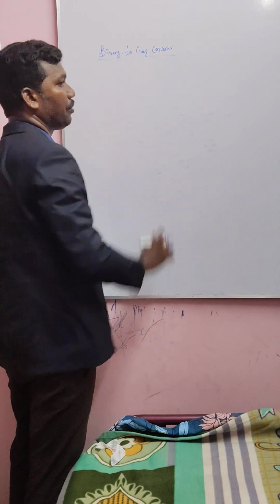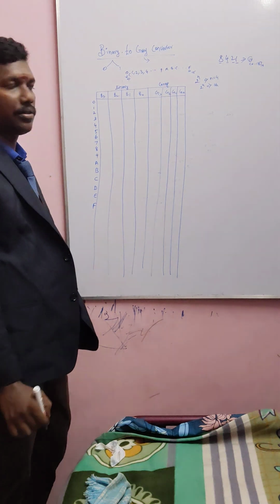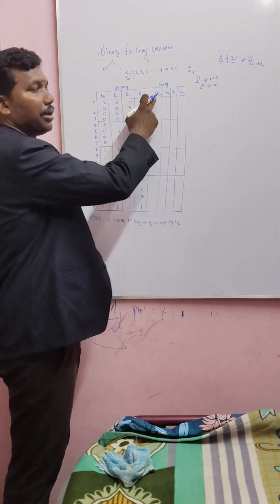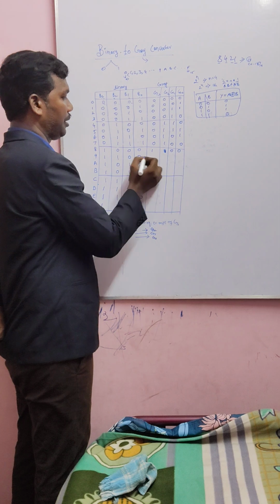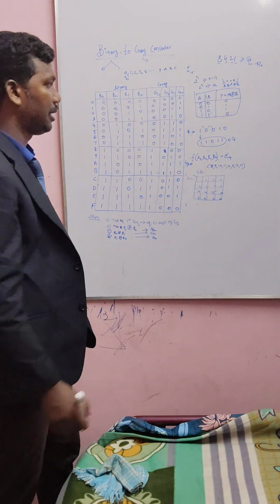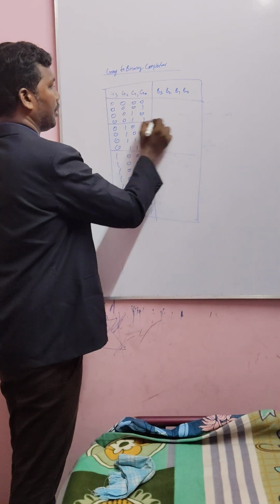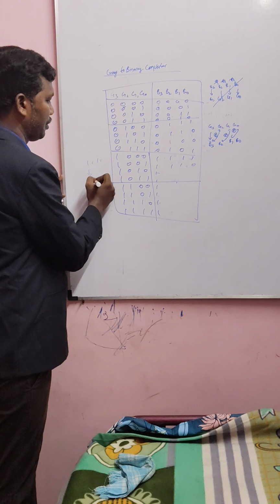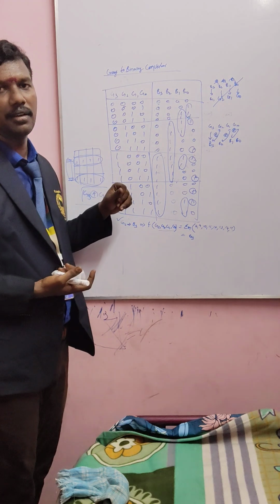code conversion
In this video, students will learn the fundamentals of Code Conversion used in Digital Electronics. The video explains different types of code conversions such as Binary to Gray, Gray to Binary, BCD conversions, and their significance with examples for better understanding.

📌 Watch till the end for easy explanations and examples.

Mr.D.SURESH
AP/ECE
St.JOSEPH'S INSTITUTE OF TECHNOLOGY, CHENNAI